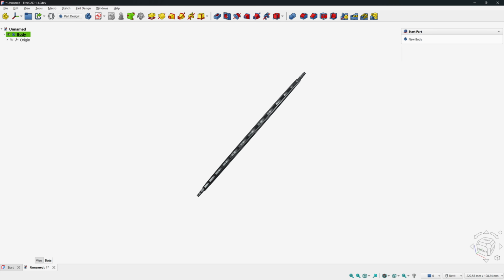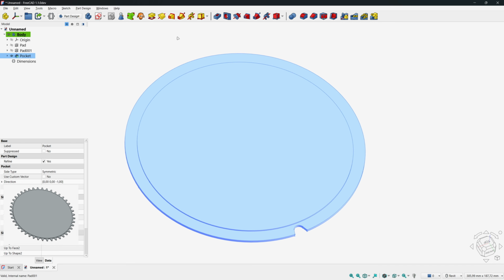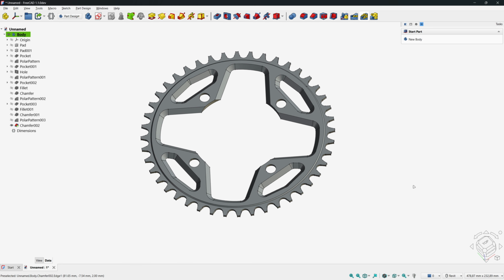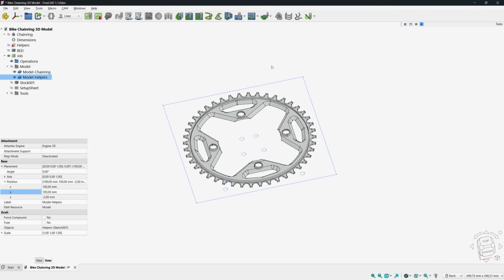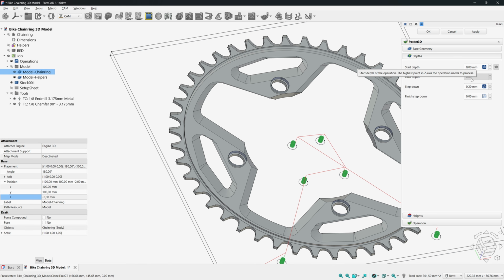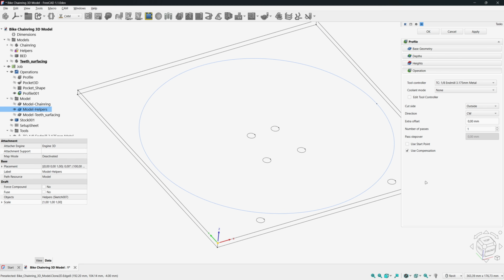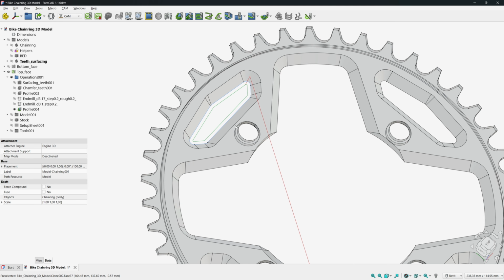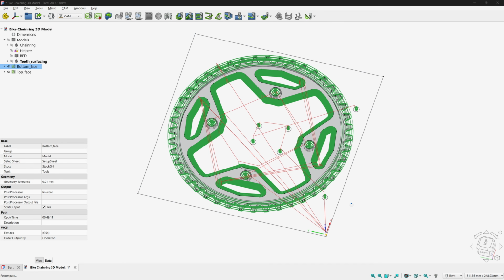FreeCAD 1.1 - Tutorial CNC/CAM - Masterclass - Complete Project (3D Model, Setup, Path & G-code)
FreeCAD 1.1 Masterclass
Use PCBWay-Deltahedra10 to get 10$ off (30$ minimum, only 500 coupons, one time use)

In this video, I'll share my secrets for getting professional results when machining an aluminum part.
I'll walk you through the steps of modeling with the Part Design Workbench and machining with the CAM Workbench. Learn to set up your tools and create operations for drilling, pocketing, and finishing. I'll also give you tips for optimizing machining and getting a professional quality finish.

You can download either the 3D Model only or the FreeCAD file with all the toolpaths completely for FREE. If you want to help the Channel, you can leave a donation. Thank you in advance.

-CNC : Makera Carvera Air CNC (Apply DELTAHEDRA100OFF to get 100 USD off)

Chapters :

Introduction 00:00
Project Setup 00:25
Variable Set 01:05
First Extrusion 02:55
Second Extrusion 03:48
Teeth Opening 04:20
Central Opening 08:11
Holes Fixations 08:38
Big Opening 09:35
Small Opening 12:44
Outside Chamfer 15:09
CAM Preparations 15:59
CAM Setup 18:55
Tools Setup 23:04
Models Position 27:06
First Profile Holes Placement 27:49
3D Pocket Holes Fixations 30:11
Teeth Surfacing 33:07
Teeth Chamfer 37:01
Export Template Job 39:48
Import Template Job 40:36
Copies Operation 41:20
Small Opening Rough Pass 41:50
Small Opening Finish Pass 44:47
Small Opening End Pass  45:33
Polar Array 46:36Masterclass4k
Big Opening Finish Pass  48:40
Cut Inside 49:26
Big Opening End Pass 50:28
Outside Chamfer Path 51:41
Teeth Contour 52:33
Export Path  53:35
Final Thoughts 54:04